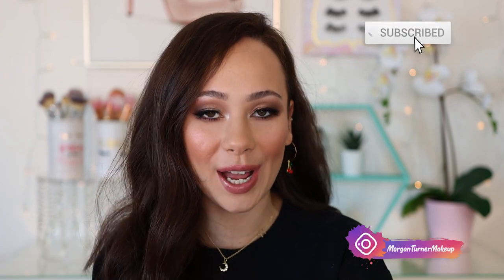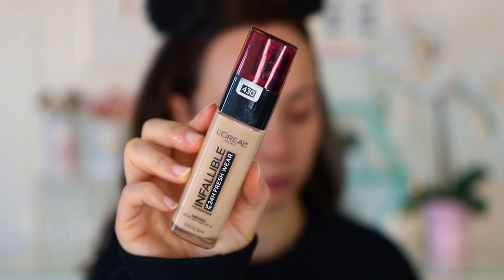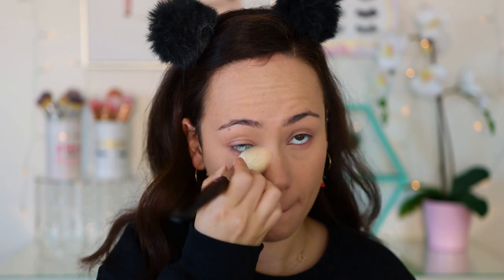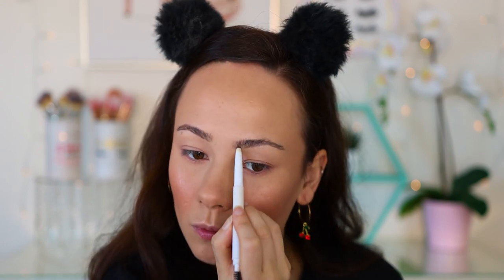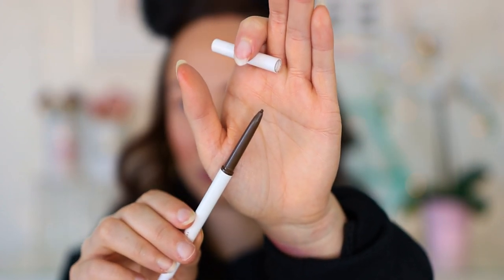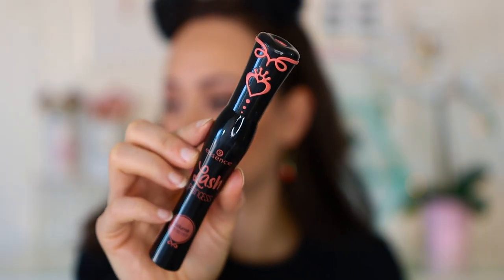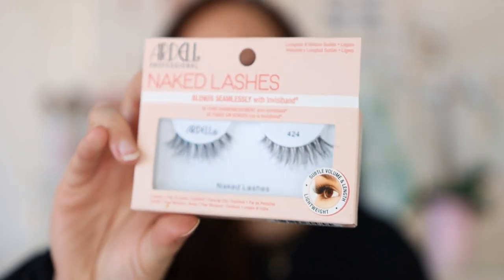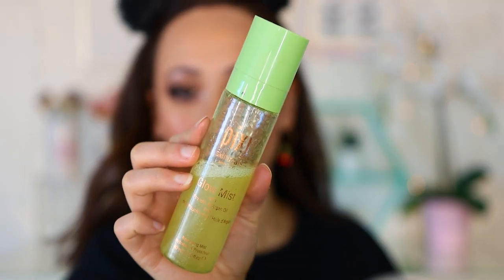ULTIMATE DRUGSTORE MAKEUP STARTER KIT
Hi guys! In today's video I will be sharing with you the BEST of drugstore!! Its a very exciting video with my friend @Liora.y  ! Be sure to check her channel out!

Mentioned
NYX Hydratouch Primer*
ELF Poreless Putty Primer
Loreal Infallible Freshwear Foundation (430)*
Catrice HD Liquid Coverage (Sand Beige)
Milani Conceal + Perfect (Light Natural) *
Maybelline Fit Me Loose Finishing Powder*
Physicians Formula Butter Bronzer*
Almay Healthy Hue Blush (Nearly Nude)*
Maybelline Master Chrome Highlighter*
Essence Pure Nude Highlighter
ELF Instant Lift Brow Pencil (Neutral Brown)*
Colourpop Brow Boss Pencil
ELF Bite Size Eyeshadows (Truffles/ Cream & Sugar)*
BH Cosmetics Summer In St Tropez Palette
BH Cosmetics Avocado Toast Palette
Maybelline Master Precise All Day Liquid Liner*
Colourpop Crème Gel Liner*
Essence Lash Princess Mascara*
Ardell Naked Lashes*
Colourpop Lippie Pencil*
Maybelline Superstay Matte Ink
Flower Beauty Lipsticks*
Morphe Lipgloss*
NYX Blutter Gloss
Pixi Glow Mist

I use MagicLinks for all my ready-to-shop product links.